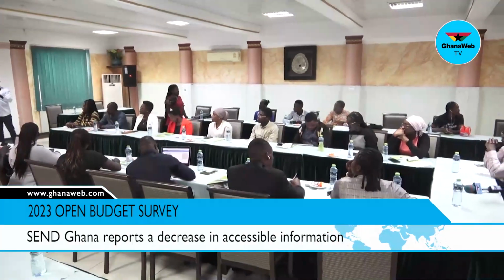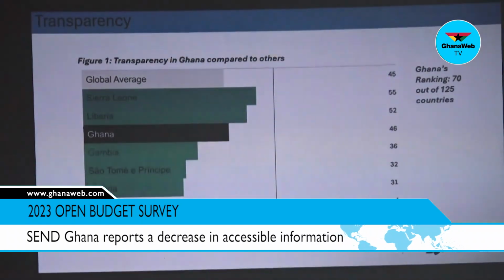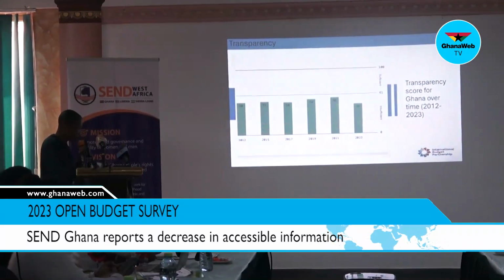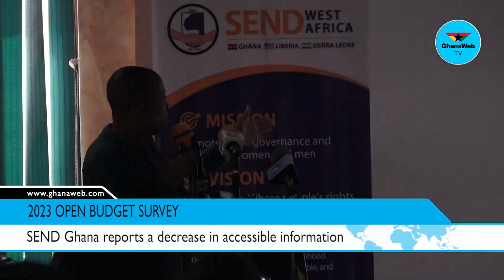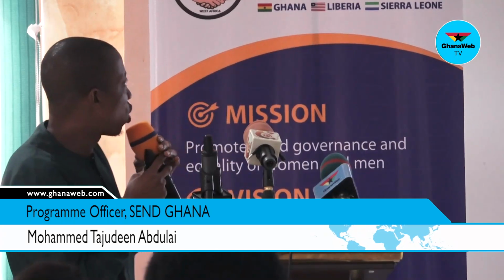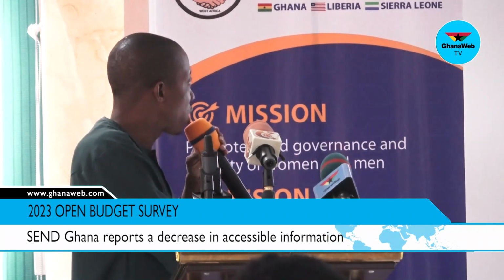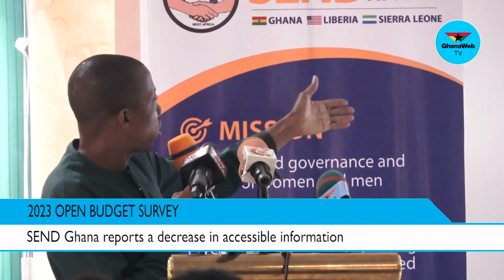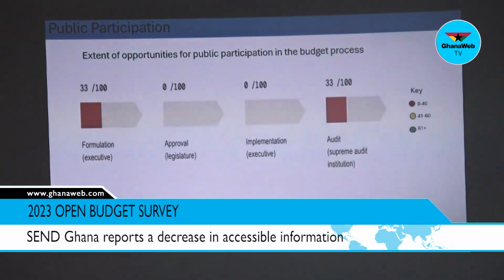SEND Ghana highlights decline in budget transparency, calls for improvement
About GhanaWeb TV:
GhanaWeb TV is an advertising-based video on demand (AVOD) and streaming television on Ghana’s most popular website distributing video content such as news and programmes to millions of people over the internet.

GhanaWeb TV started streaming its interactive programmes and compelling news videos on December 7, 2020, with its coverage of Ghana’s 2020 general elections. In 3 days, it garnered 21.9 million views on GhanaWeb and over 500,000 views on GhanaWeb’s YouTube and Facebook channels.

GhanaWeb TV offers 24-hour innovative, relevant, authentic and compelling content on GhanaWeb’s digital channels which can be watched on any device, anytime and anywhere.

- If you want to publish a (feature) article send it through the GhanaWeb App: